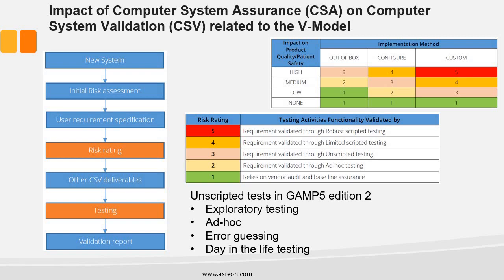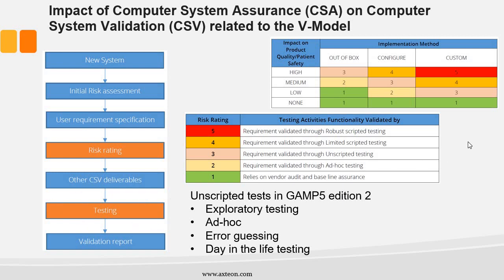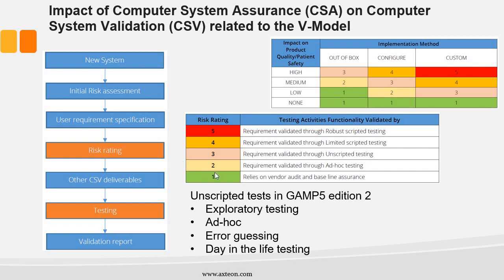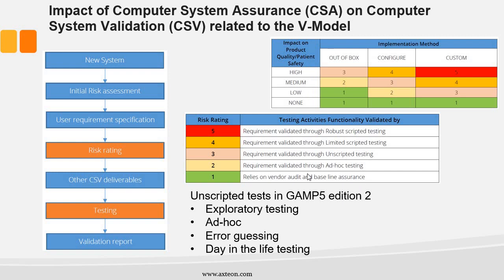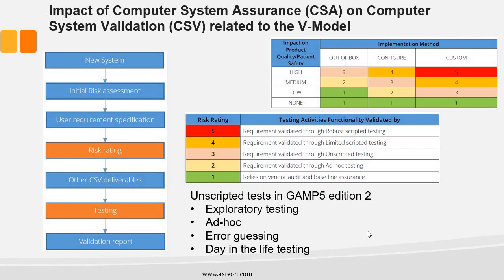Impact of Computer System Assurance CSA on Computer System Validation CSV related to the V Model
What was the main impact of Computer System Assurance (CSA) on Computer System Validation (CSV) related to the V-Model?
We will focus on two major aspects: risk rating and testing approach.
The main goal of CSA was to simplify the use of risk assessment and provide the option for a direct assessment testing approach based on risk rating. Additional risk ratings were calculated based on how the system was implemented (off the shelf, configured, or custom) and its impact on GxP compliance. This approach is user-friendly and straightforward, but it's important to note that it was not introduced in GAMP 5 edition 2, as GAMP 5 recommends the traditional Functional Risk Assessment. In my opinion, the GAMP 5 Risk Assessment is also user-friendly and can be easily applied by IT professionals.
In terms of testing, GAMP 5 edition 2 incorporates and expands on CSA concepts. Apart from formal test scripts, unscripted tests such as Exploratory Testing and Ad-hoc testing were introduced. It is worth mentioning that both testing methods originate from the CSA concept. The concept of unscripted testing in GAMP 5 edition 2 was further extended with Error Guessing and Day in the Life testing.

gamp 5 2nd edition, ispe, gxp compliance pharmaceutical industry, gamp 5 guidelines